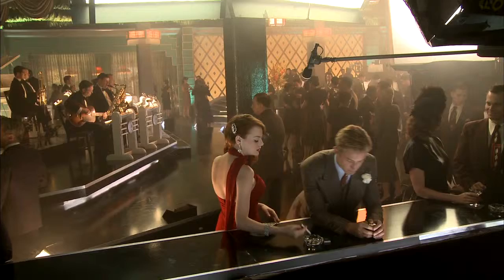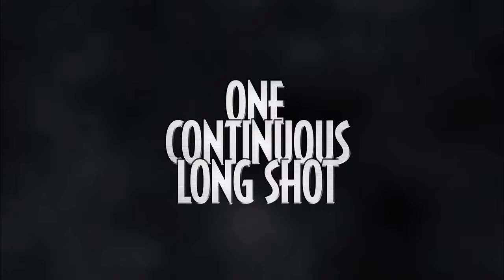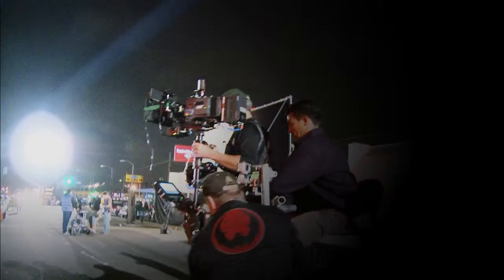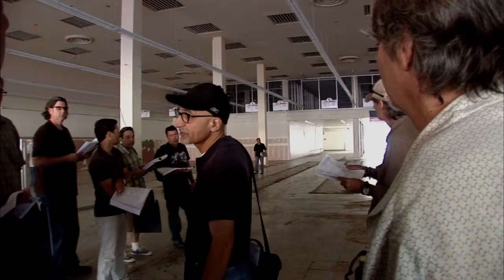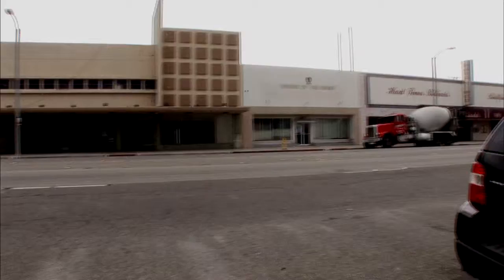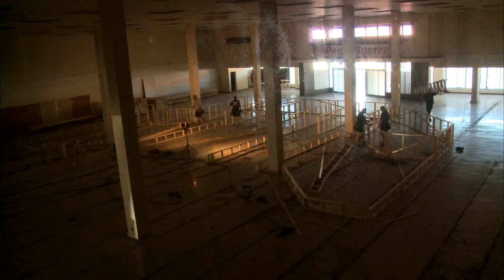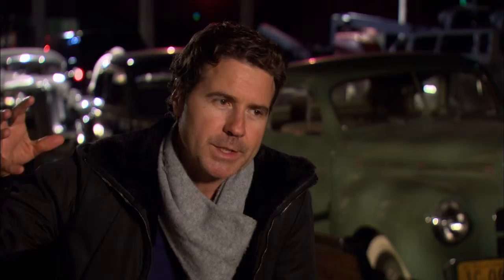The Gangster Squad | One Long Continuous Shot